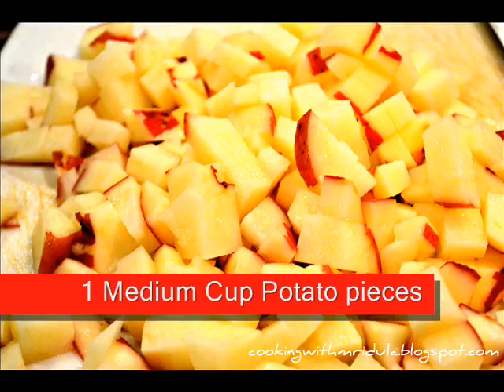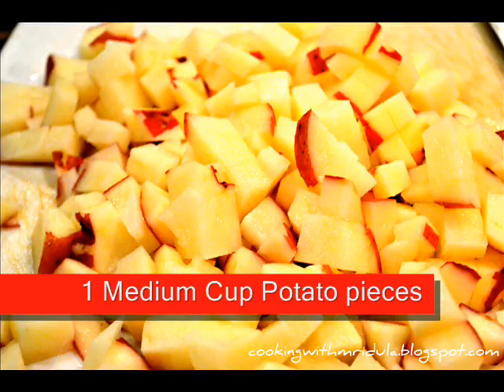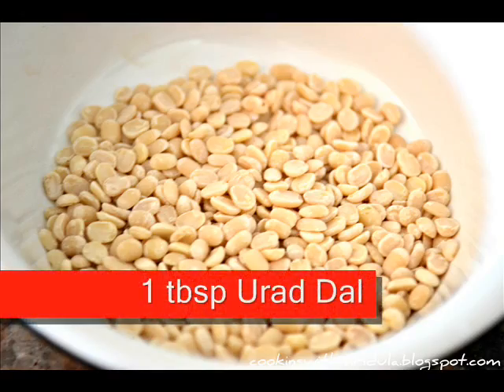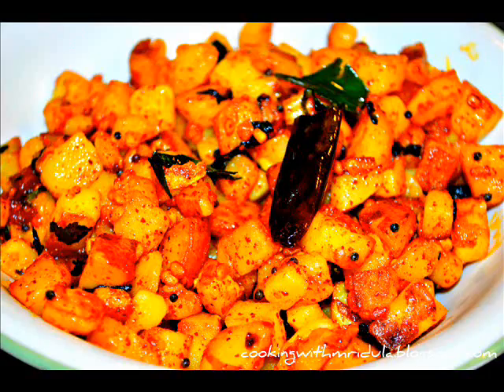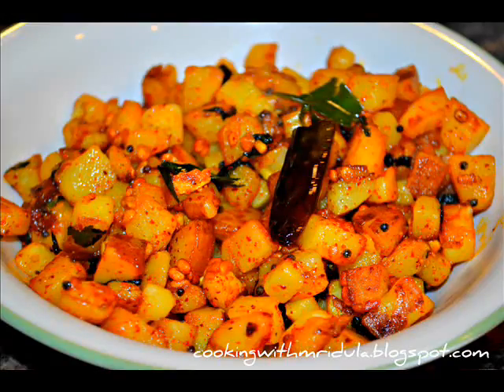Potato Garlic Fry - Aloo Vellulli Vepudu W/ English Subtitles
Hope you like this simple yet very tasty recipe.